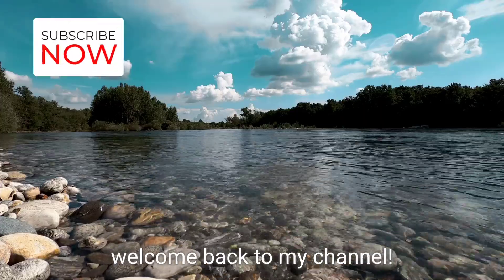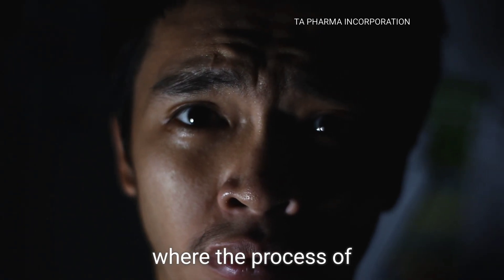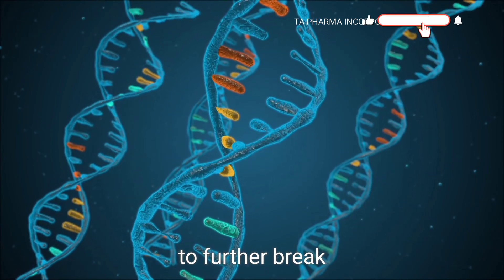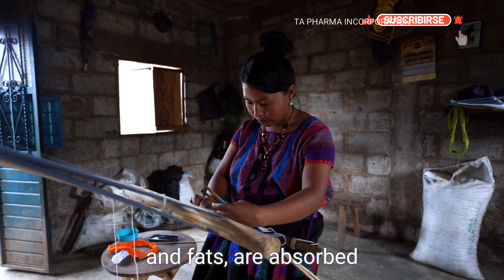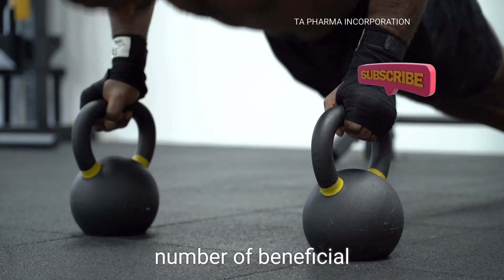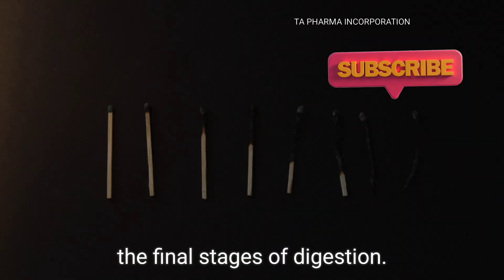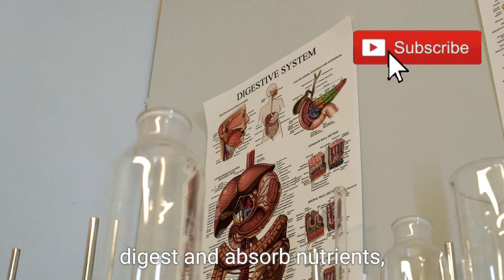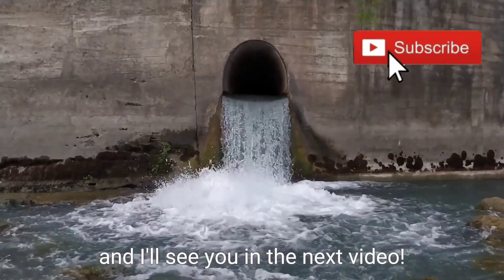The Human Digestive System & Organs l मानव पाचन तंत्र और अंग l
In this powerful & insightful video, here we discuss some key points.

The human digestive system is a complex system responsible for breaking down food into nutrients that can be absorbed by the body for energy, growth, and repair. Here is an overview of how it works:

1. **Mouth**: The digestive process begins in the mouth where food is chewed and mixed with saliva, which contains enzymes that start the breakdown of carbohydrates.

2. **Esophagus**: Once the food is chewed and moistened in the mouth, it moves down the esophagus to the stomach through a series of muscle contractions called peristalsis.

3. **Stomach**: In the stomach, food is mixed with stomach acid and digestive enzymes to further break it down into a soupy mixture called chyme.

4. **Small Intestine**: The chyme moves into the small intestine where digestion is completed and nutrients are absorbed into the bloodstream through the walls of the small intestine.

5. **Liver and Pancreas**: The liver produces bile, which helps digest fats, and the pancreas produces enzymes that aid in digestion. These secretions enter the small intestine to further break down food.

6. **Large Intestine**: Any undigested food and waste products pass into the large intestine, where water is absorbed and the remaining material is formed into feces.

Internal organs work together in coordination to ensure the proper functioning of the human body. Each organ has a specific role to play in maintaining homeostasis, the body's internal balance. Here are some key internal organs and their functions:

1. **Heart**: The heart pumps blood throughout the body, supplying oxygen and nutrients to tissues and organs.

2. **Lungs**: Lungs facilitate the exchange of oxygen and carbon dioxide in the body through the process of respiration.

3. **Liver**: The liver processes nutrients, detoxifies chemicals, and produces bile for digestion.

4. **Kidneys**: Kidneys filter waste from the blood, regulate fluid balance, and help maintain electrolyte balance in the body.

5. **Brain**: The brain controls bodily functions, interprets sensory information, and coordinates body movements.

These organs work together in concert to maintain the body's functions and keep us healthy.